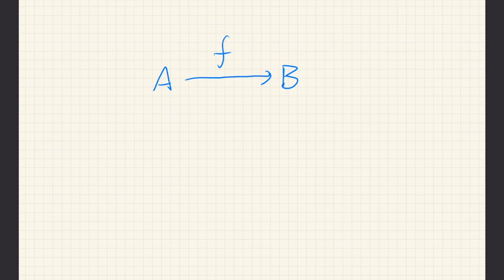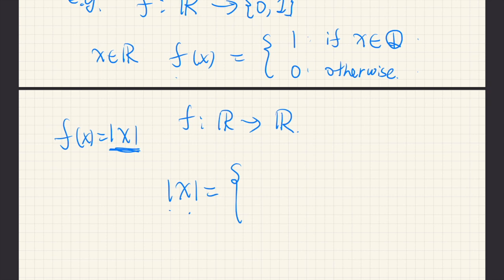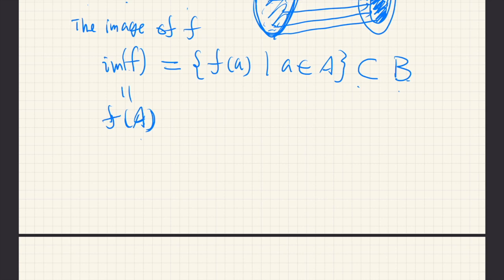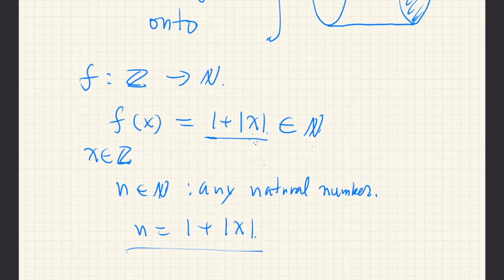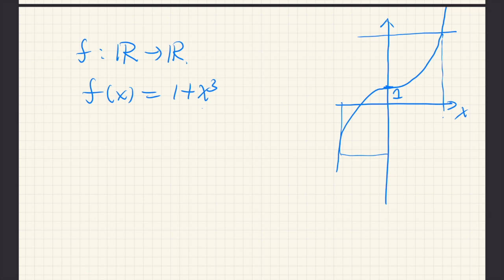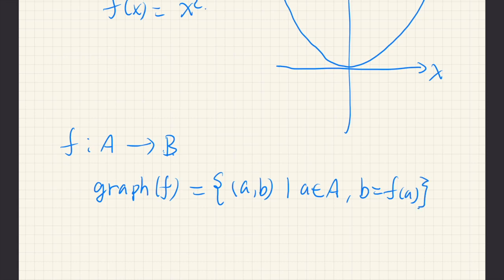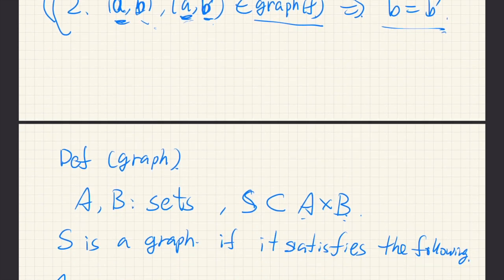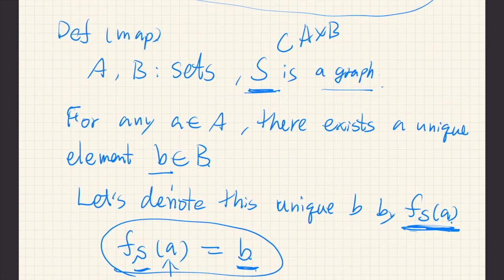Maps and Functions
We often study the properties of a set by comparing it with another set. The "comparison"' is done by a map between the sets. Roughly speaking, a map (also called a function) is a rule to assign an element of a set to an element of another set.